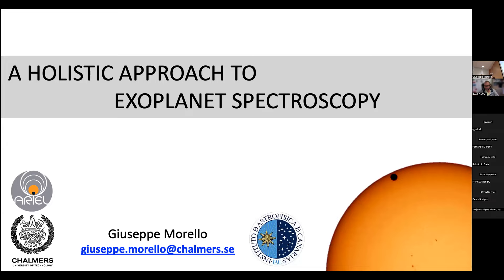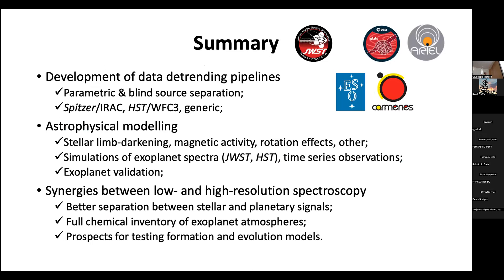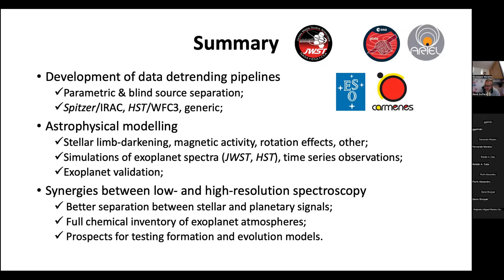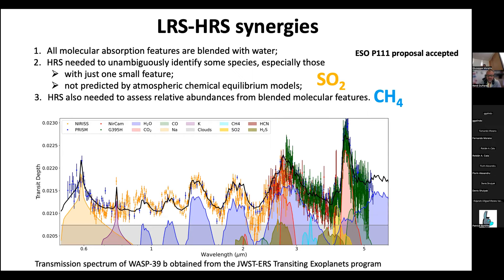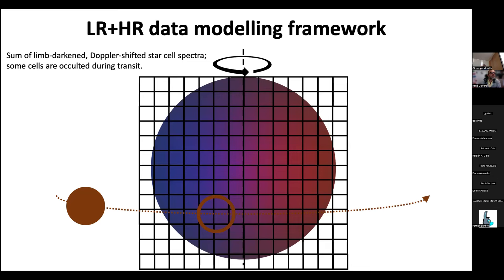Dr. Guiseppe Morello: A holistic approach to exoplanet spectroscopy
During the last two decades, multiple observation techniques have enabled the study of exoplanet atmospheres, informing us about their chemical composition, thermal distribution and transport processes. The most successful techniques include low-resolution transit and eclipse spectroscopy, phase curves, and high-resolution Doppler spectroscopy. In all cases, the extraction of the atmospheric signal presents a challenge, being comparable to or smaller than instrumental systematic effects, stellar activity and potentially other astrophysical signals. I will present an overview of data detrending methods and modeling tools that I have developed in recent years, which shed light on the nature of dozens of exoplanetary systems. I will also discuss my ongoing plan to exploit synergies between various types of observation, with an emphasis on leveraging low- and high-resolution spectroscopy. This holistic approach is crucial to maximizing the scientific return of JWST, as well as the upcoming Ariel and PLATO missions.

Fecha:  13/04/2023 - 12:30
Conferenciante:  Guiseppe Morello
Filiación:  IAC